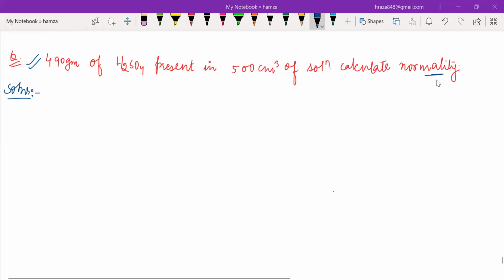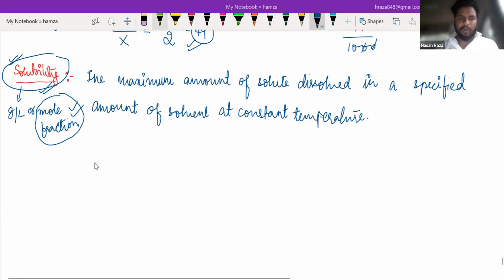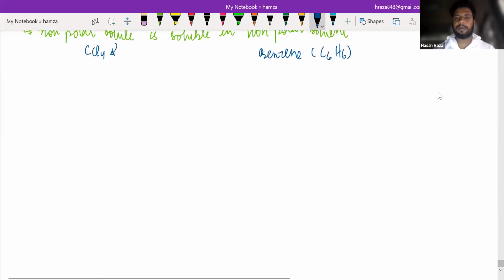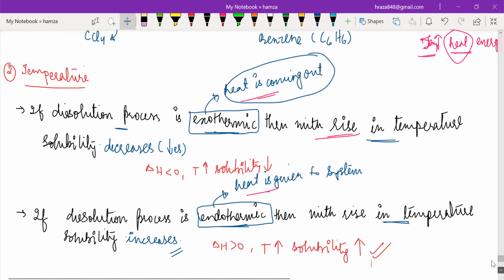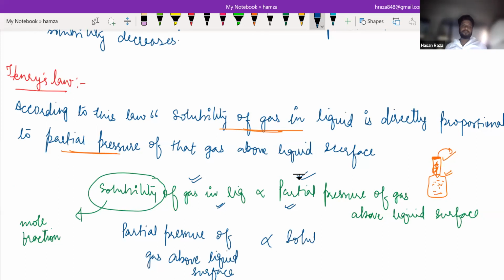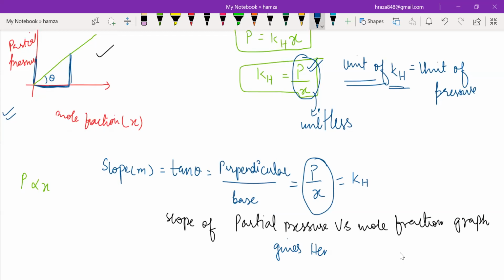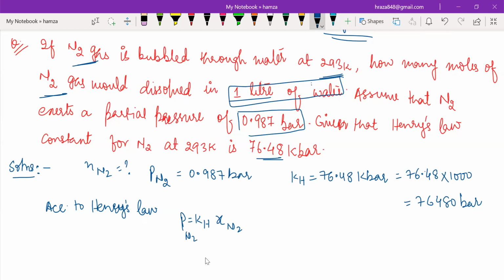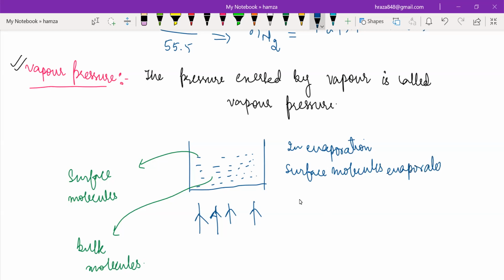Learnivio | Solubility and Henry's law | Solution | Lect 4 | 12th MEH | 12-06-2022